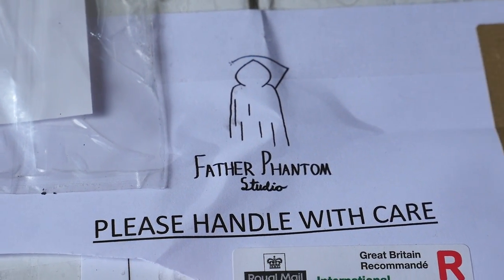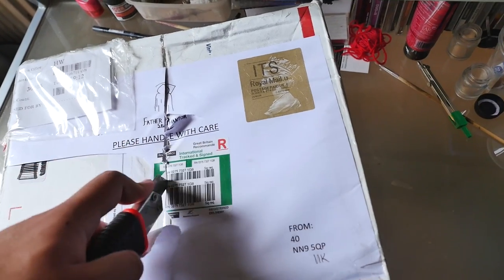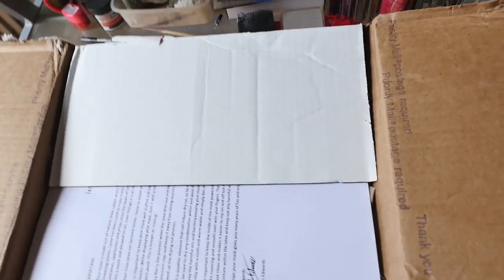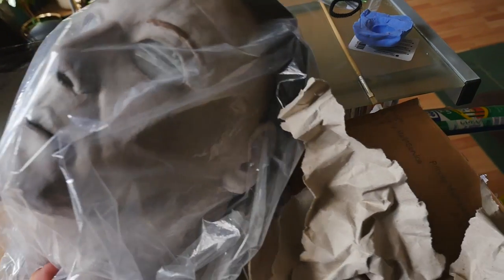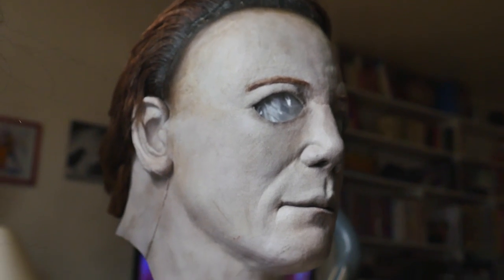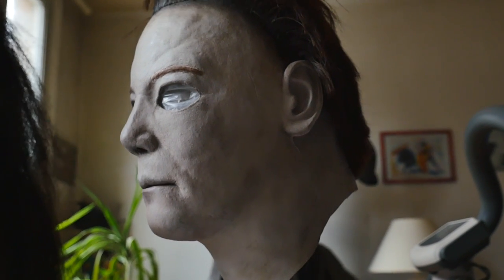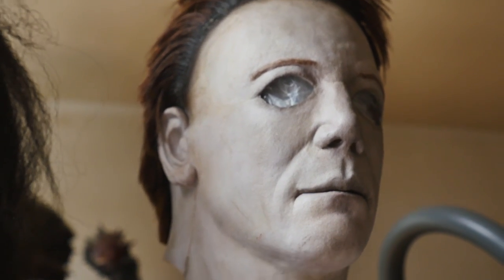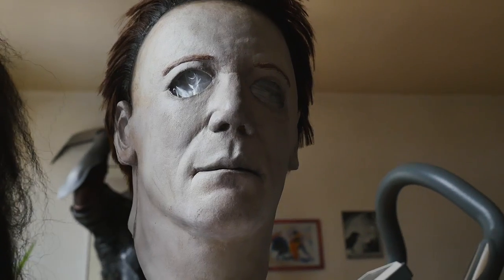Michael Myers mask SSN H20 V2 Ben Fallaize UNBOXING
I've been looking for years for the perfect Halloween H20 mask.
After hearing that the SSN H20 V2 mask (which is now discountinued) was made from the movie mold, I knew I had to get one. Sadly the finishing on those weren't that crazy, and that's why I sent my copy to Ben Fallaize so he could repaint it and trim the hair Scott from Quiet On the Set put a few years ago.

And today is the day, that the best H20 michael myers mask came home!
Hope you guys will like the unboxing!
Loris,

PS : This is not the TOTS H20 mask lol